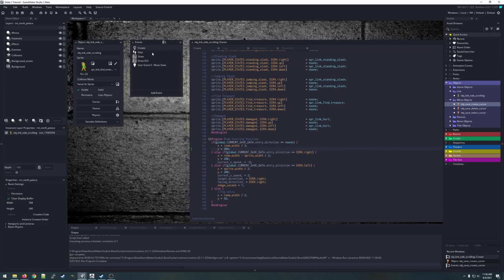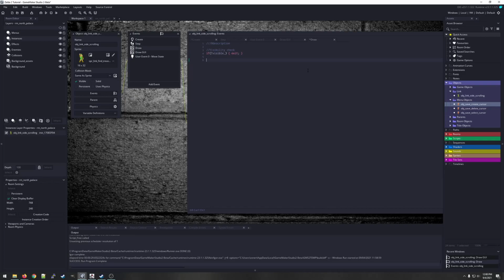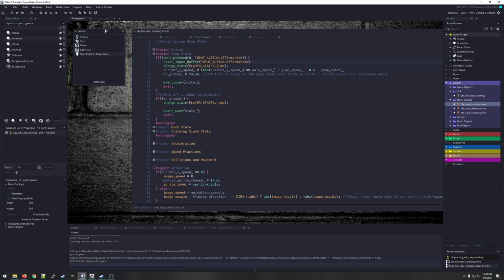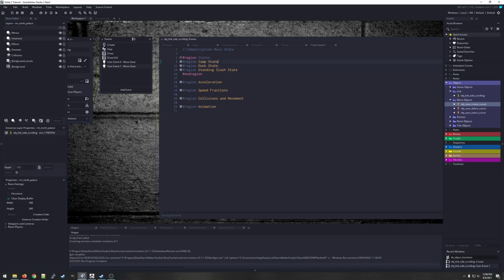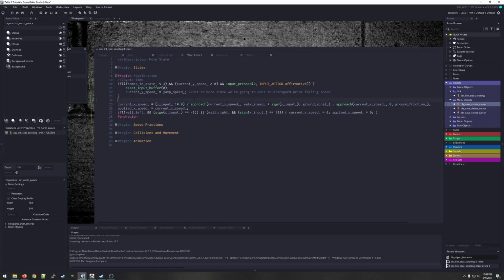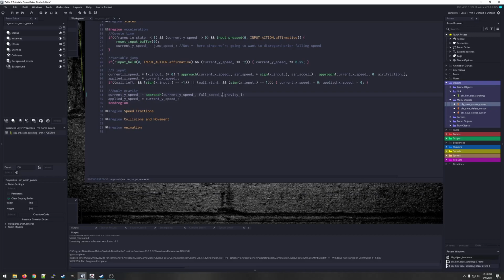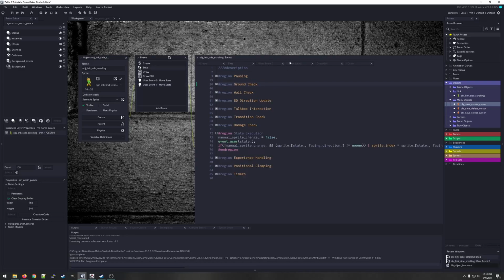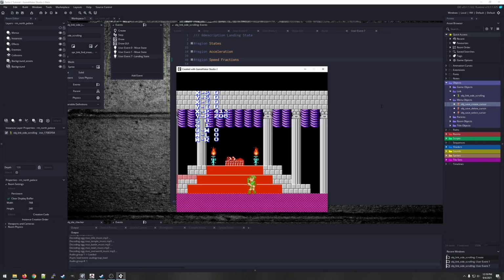Jump State | NESGameMaker (Zelda II, Part 12)